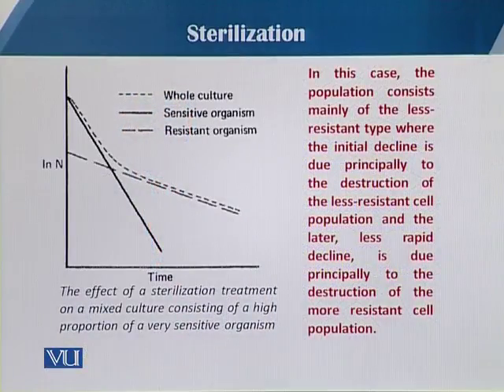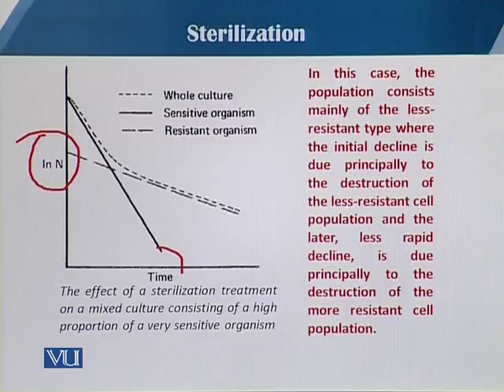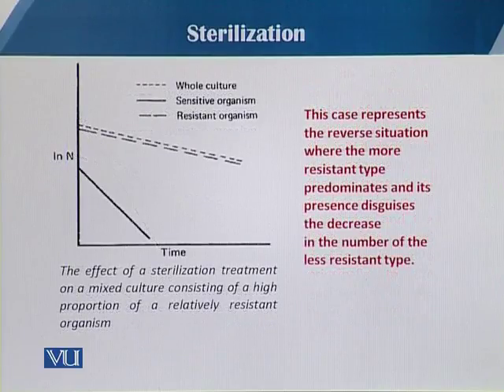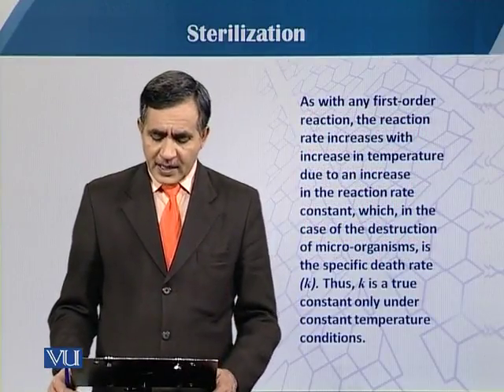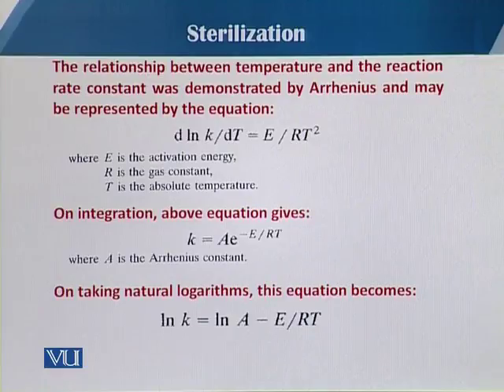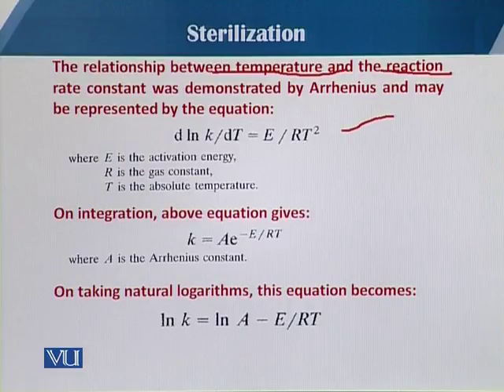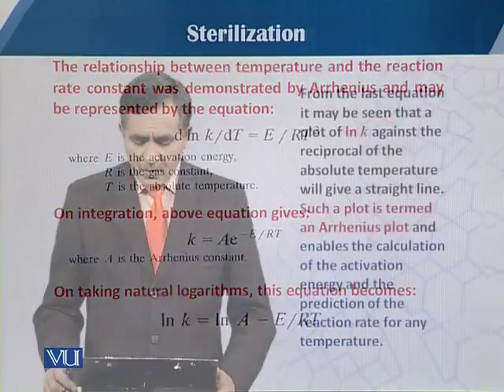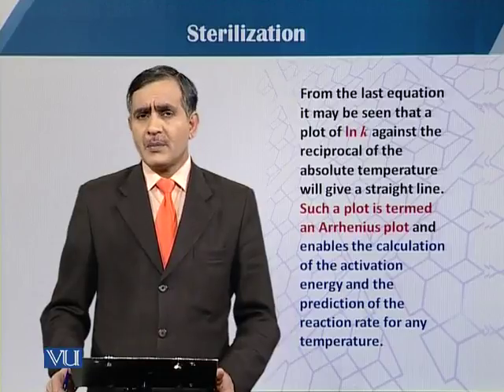BT735_Topic120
Topic: 120